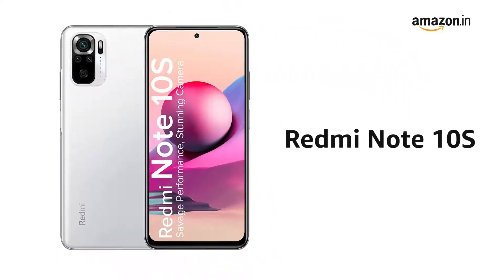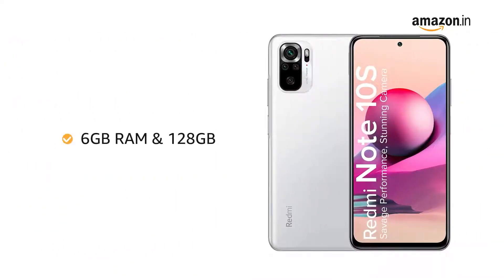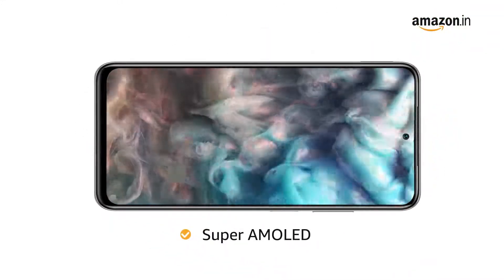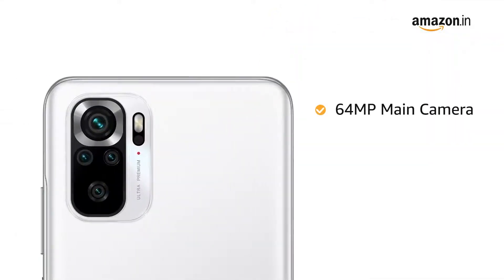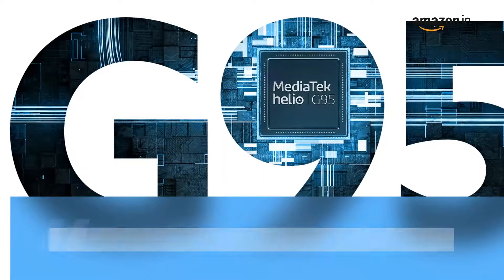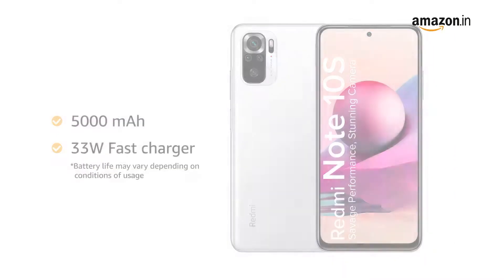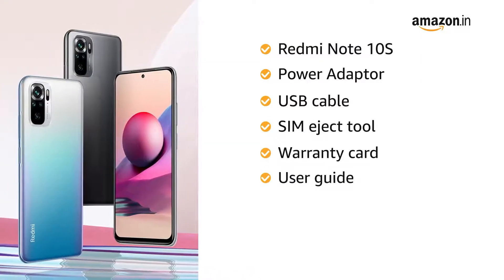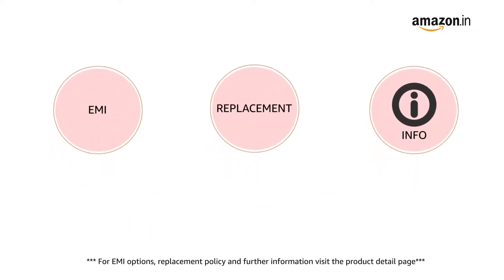Redmi Note 10S Review